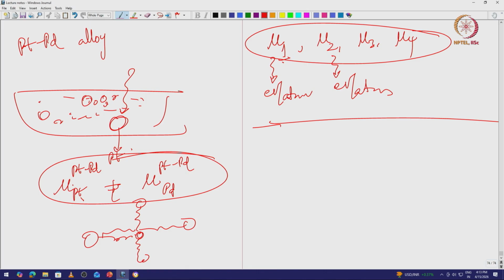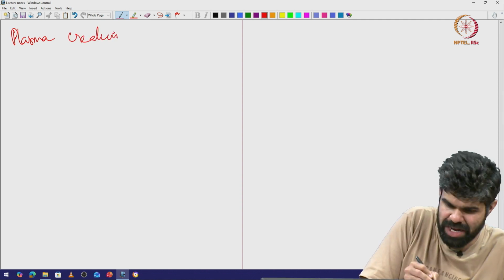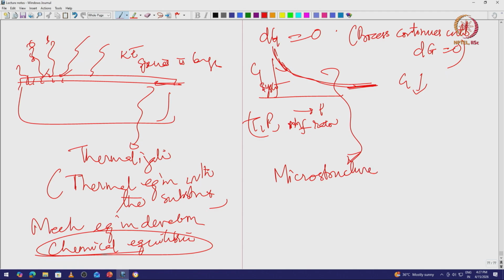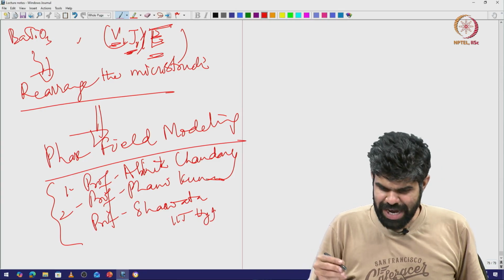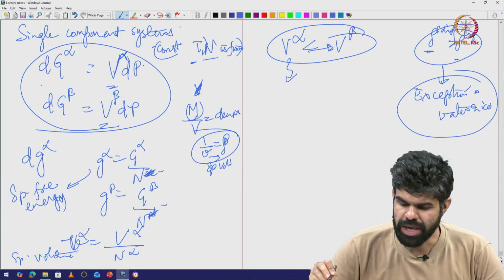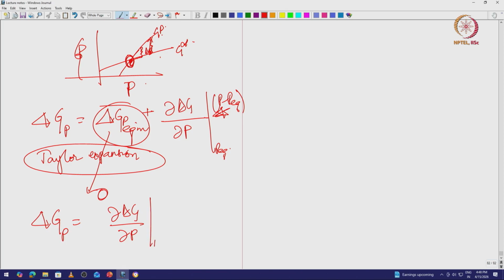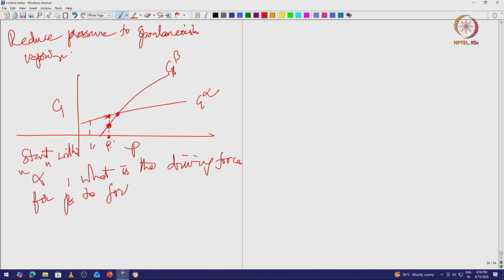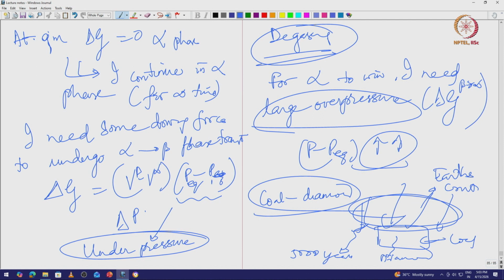Lec 11 Thermodynamic driving force and phase transitions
Chemical potential
Gibbs' Free energy
Phase transition
Thermodynamic driving force